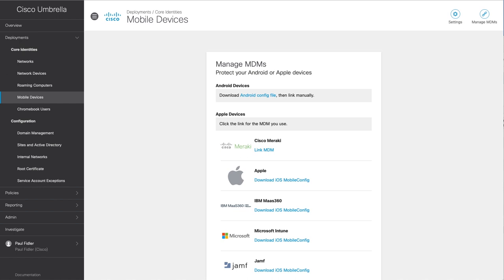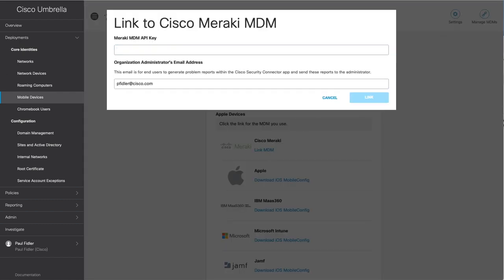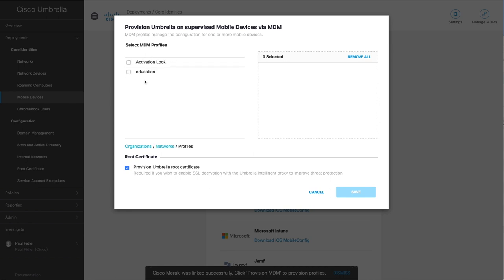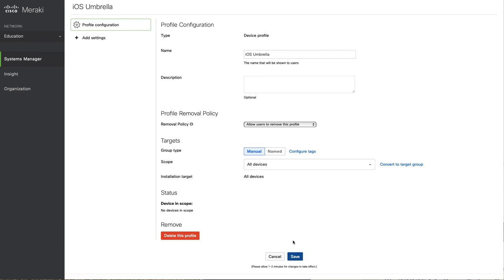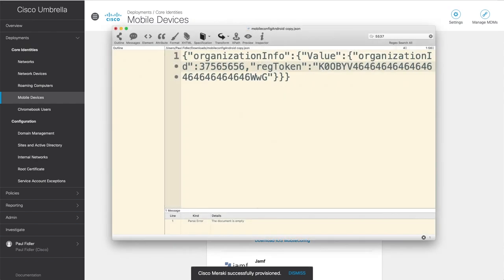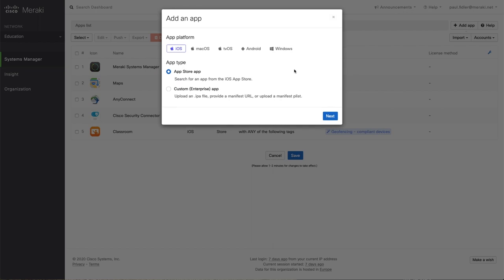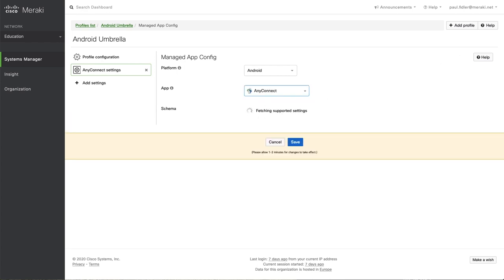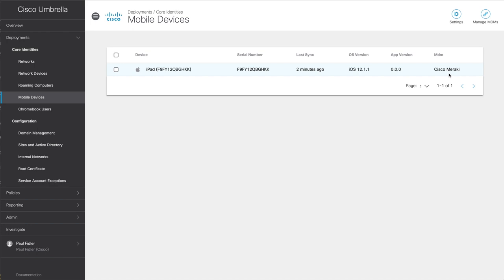Cisco Meraki Systems Manager and Cisco Umbrella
In this video Paul Fidler shows us how easy it is to manage the powerful Cisco Umbrella with Cisco Meraki Systems Manager.